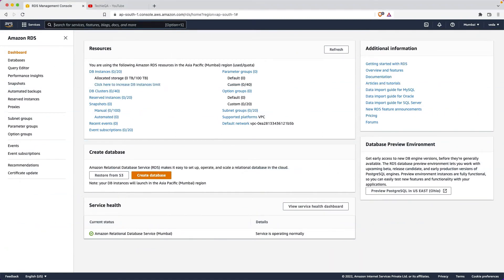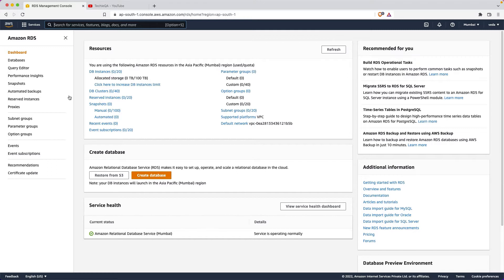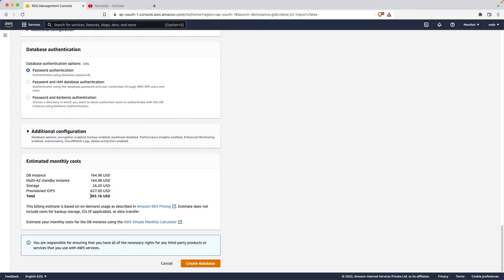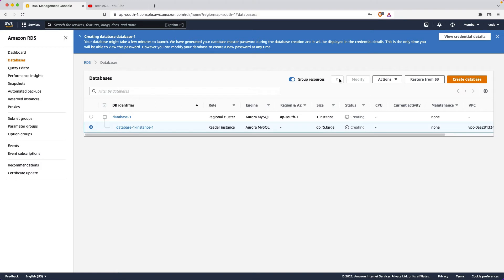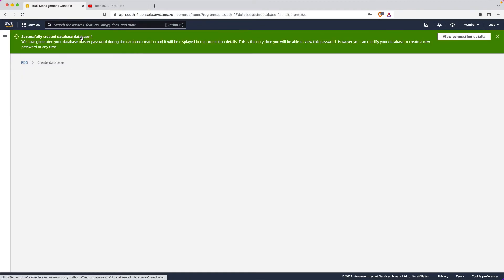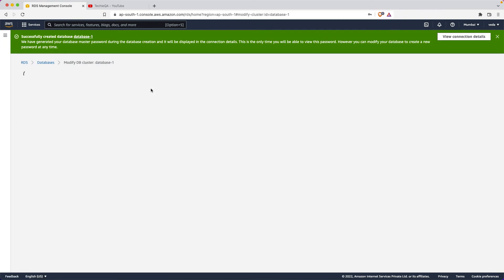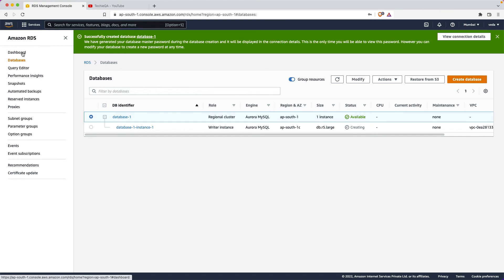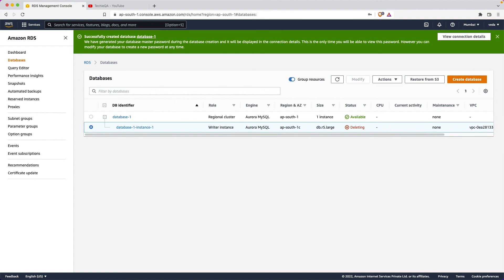DevOps for QA : RDS Introductions | DB create and Restart | DB performance insights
Learn to create a Database with AWS RDS. Also learn to restart, upgrade and look into performance insights.